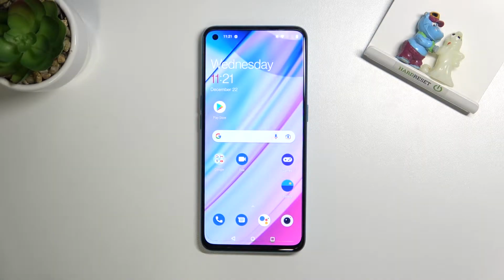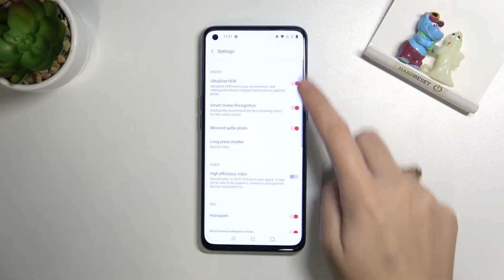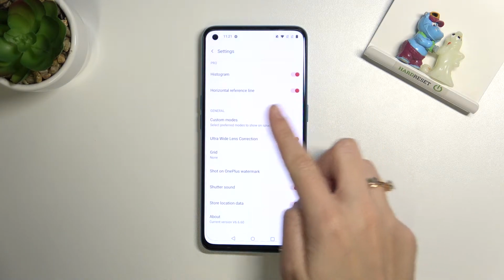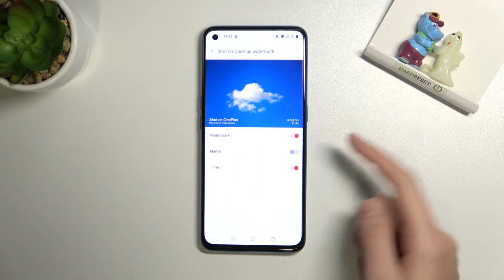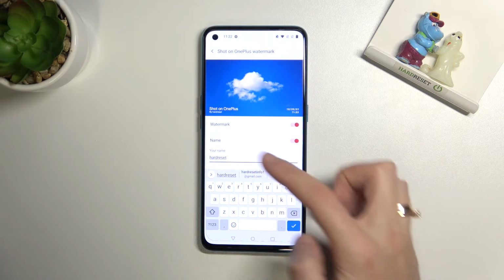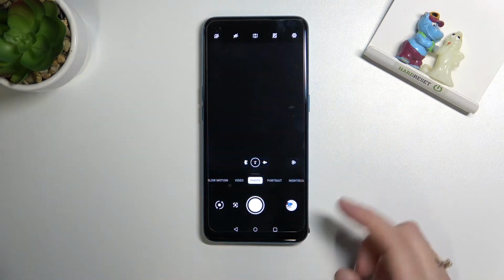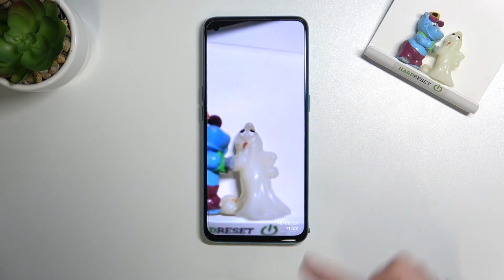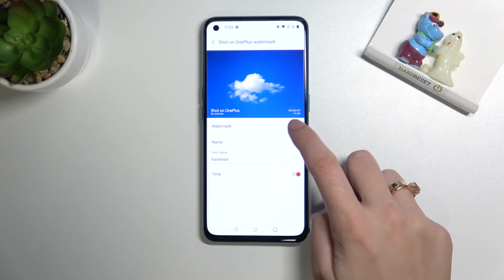How to Manage Camera Watermarks on ONEPLUS NORD CE 5G – Customize Watermarks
To learn more tutorials about ONEPLUS NORD CE 5G:
Hi there! Are you looking for a way how to Add and Customize a Watermark to photos taken with the ONEPLUS NORD CE 5G? Then just open and watch our new video tutorial! In today's video, our expert will explain to you, how to find the Watermark Options and how to Customize it to look the way you want it to on your ONEPLUS NORD CE 5G. Let's follow all the instructions step-by-step described by our specialist and Manage Camera Watermarks Settings on your ONEPLUS NORD CE 5G successfully in just a couple of simple moves. To learn more video tutorials about your ONEPLUS NORD CE 5G, visit our YouTube Channel.

How to Enable the Camera Watermarks on ONEPLUS NORD CE 5G?
How to Turn On the Camera Watermarks on ONEPLUS NORD CE 5G?
How to Activate the Camera Watermarks on ONEPLUS NORD CE 5G?
How to Switch On the Camera Watermarks on ONEPLUS NORD CE 5G?
How to Find the Camera Watermarks on ONEPLUS NORD CE 5G?
How to Locate the Camera Watermarks on ONEPLUS NORD CE 5G?
How to Manage the Camera Watermarks on ONEPLUS NORD CE 5G?